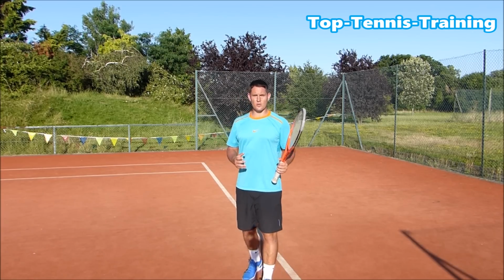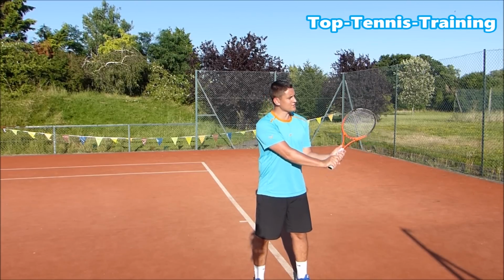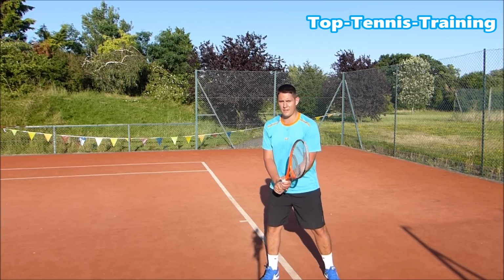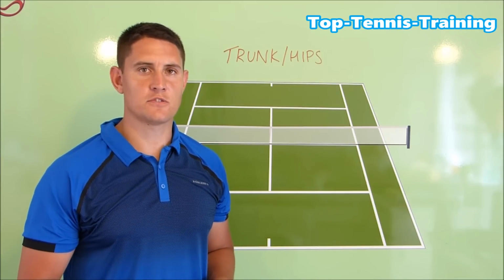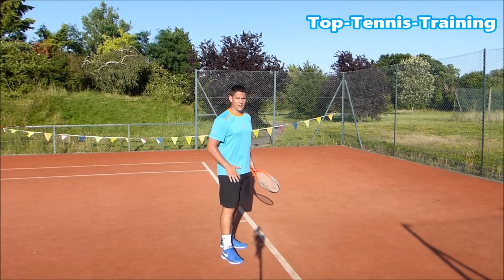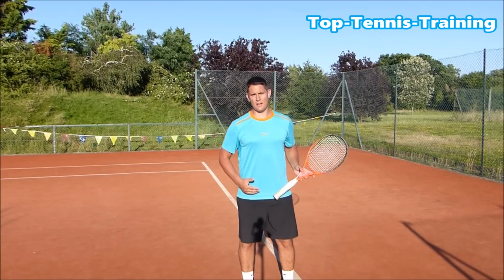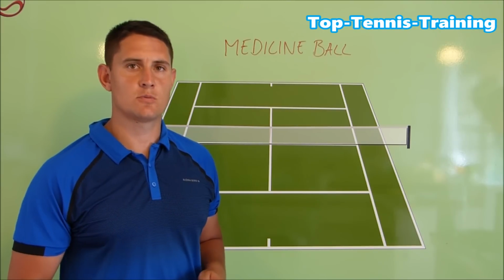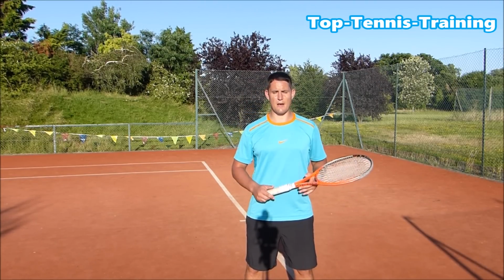Tennis Two Handed Backhand Technique | The Lab #4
Tennis two handed backhand technique by Top Tennis Training.
In this double handed backhand lesson, coach Simon Konov helps out one of our viewers with his backhand.
The two handed backhand is a shot in which rotation is crucial for maximum power and also for injury prevention and Simon breaks it down in much detail with this analysis video in this episode of "The Lab"

Want to start winning more matches? Watch our free tactics & strategy video lesson